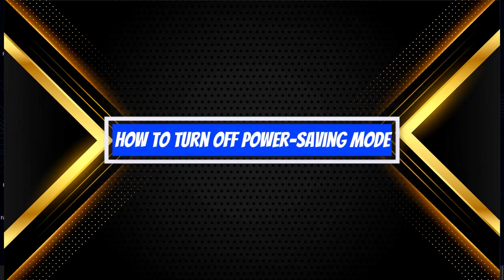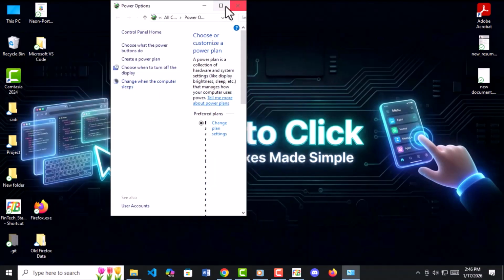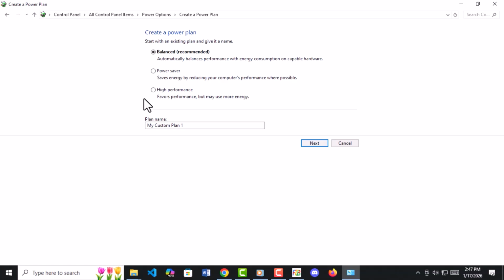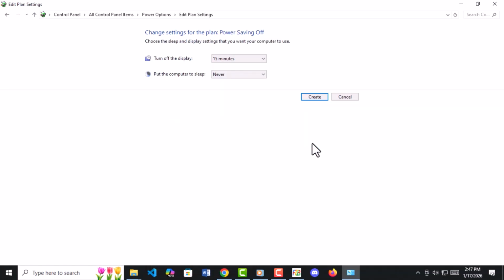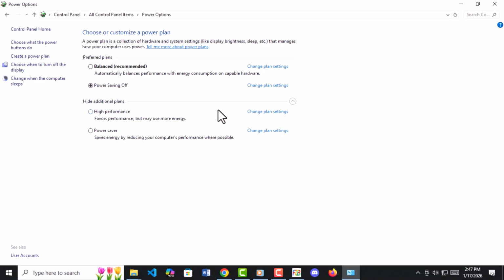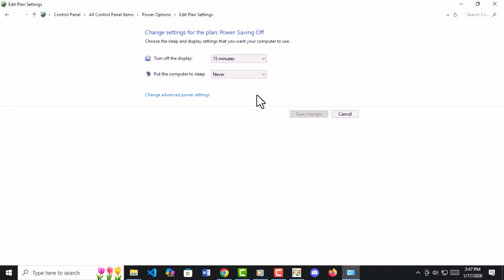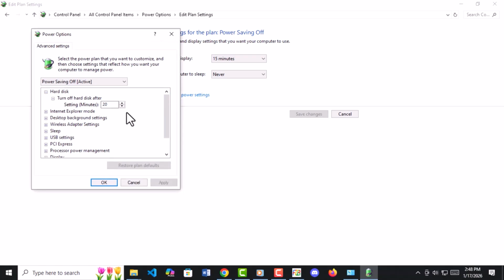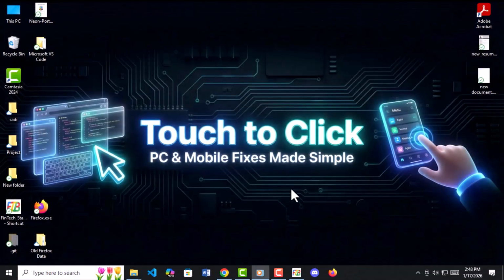How to Turn Off Power-Saving Mode | Full PC Performance Guide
📝 This tutorial provides a complete step-by-step guide on how to turn off power-saving mode on your Windows PC. We explain how to disable these energy-saving restrictions so your device can run at its full performance potential. You will learn how to create and select a custom High Performance power plan through the system settings. The video walks you through adjusting advanced settings to prevent your display, hard drive, and system from sleeping or powering down. Follow along to ensure your computer operates without any power-saving limitations for maximum speed and responsiveness.

⏱️ -- TIMESTAMPS --
0:00 Introduction & Purpose
0:12 Step 1: Search for Power Plan
0:25 Step 2: Create a Power Plan
0:36 Step 3: Select High Performance
0:47 Step 4: Name Your Plan
0:57 Step 5: Adjust Sleep & Display Settings
1:07 Step 6: Create & Select the Plan
1:18 Step 7: Change Plan Settings
1:28 Step 8: Open Advanced Power Settings
1:37 Step 9: Disable Hard Disk Power Down
1:51 Step 10: Apply & Save Changes